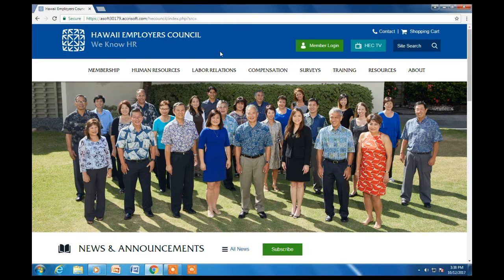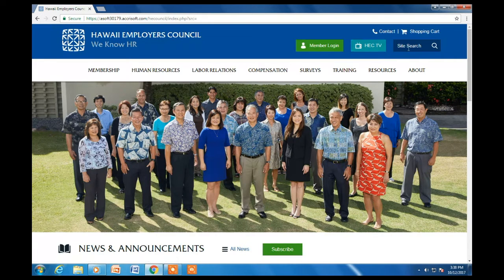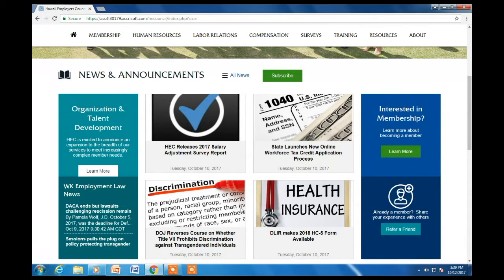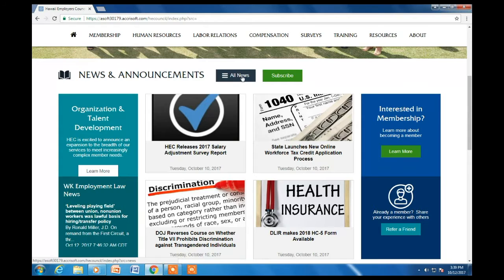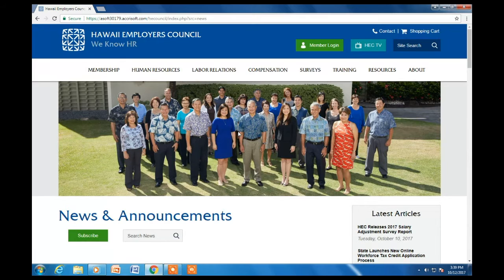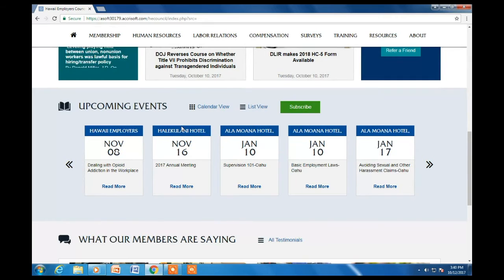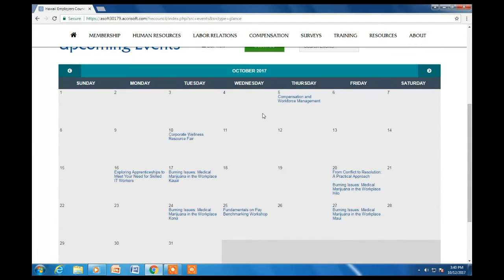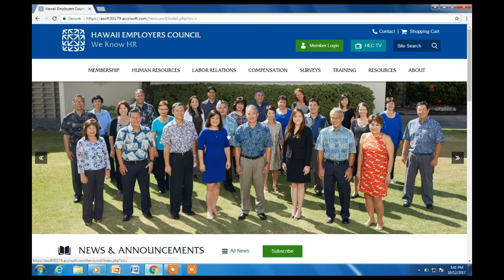HEC Website Tutorial: HEC Homepage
This tutorial explains the contents listed on HEC's new homepage.